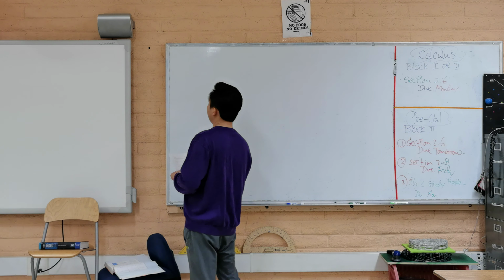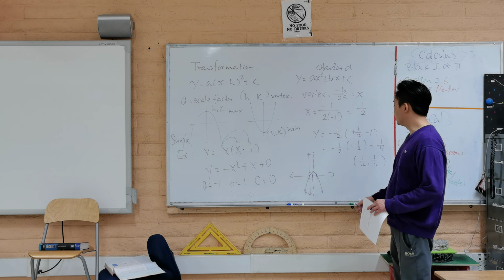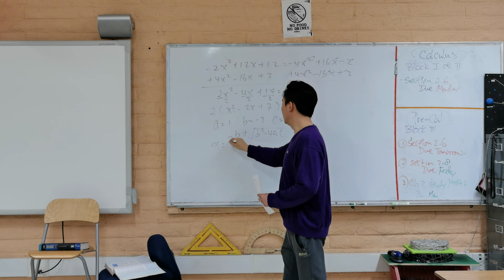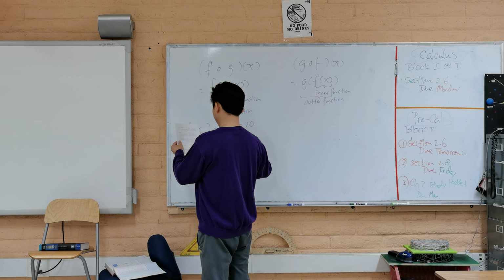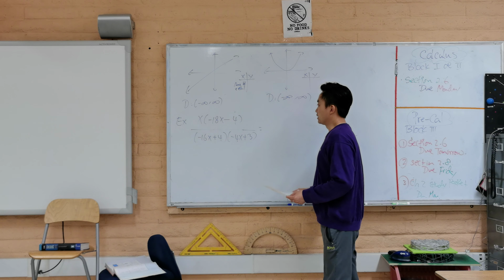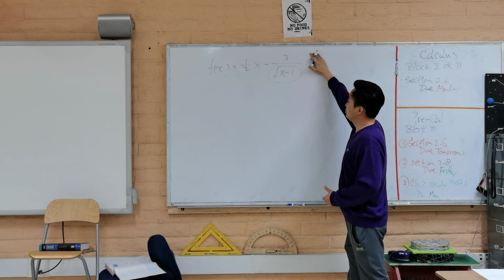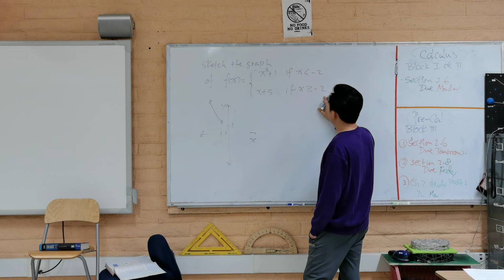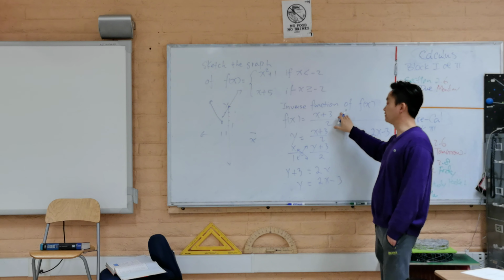Pre-Cal Chapter 2 Sample Test Questions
Mr Chen explains all the detail and the key points students must focus on for the chapter 2 Pre-Cal test. For those of you would like to study more about domain of a function, graphing a function with transformation, composition function, piece-wise function and finding inverse function, please watch this video seriously.